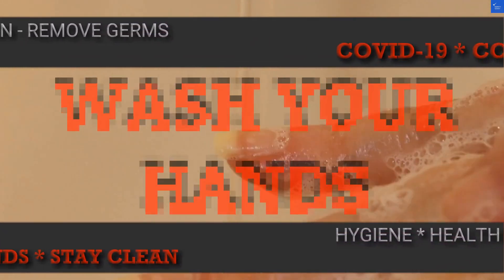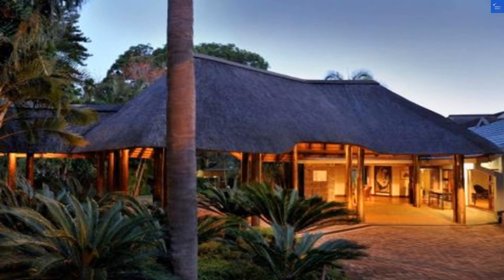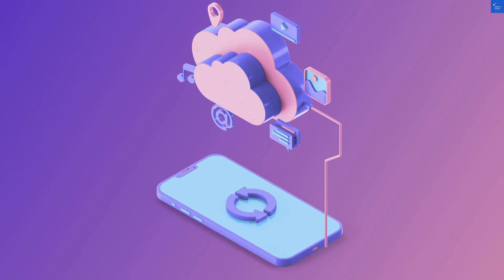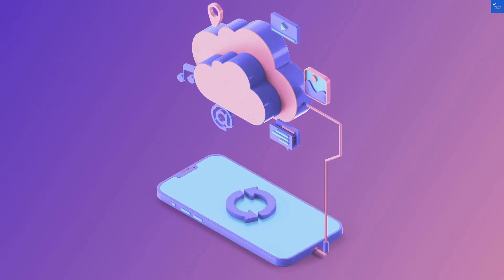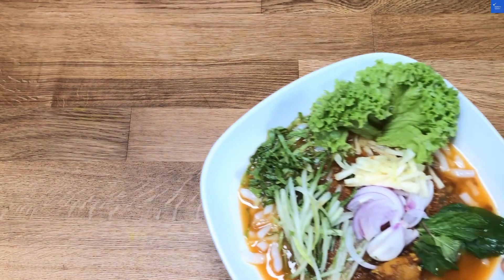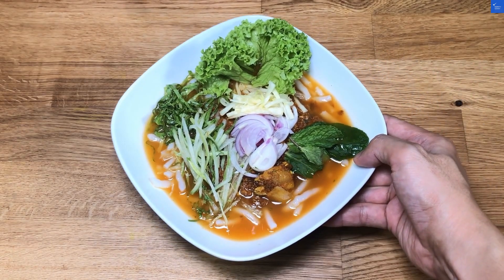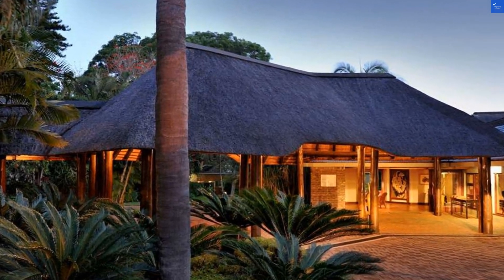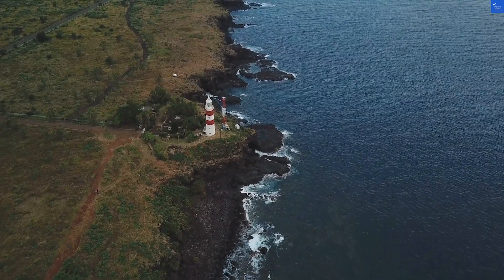Hazyview Sun, Hazyview, South Africa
Discover the breathtaking beauty of Hazyview, South Africa, in our latest video! Join us as we explore the top Hazyview attractions, from stunning natural landscapes to exciting Hazyview activities that will leave you in awe. Whether you're looking for the perfect Hazyview accommodation or the best Hazyview restaurants to satisfy your cravings, we’ve got you covered.

Learn about the ideal Hazyview weather for your visit, and uncover the diverse wildlife that makes Hazyview a must-see